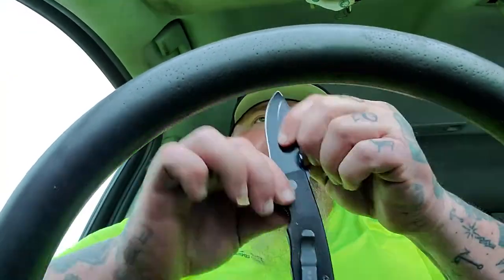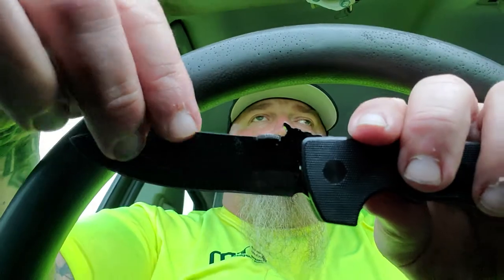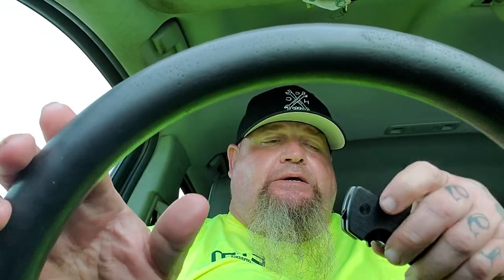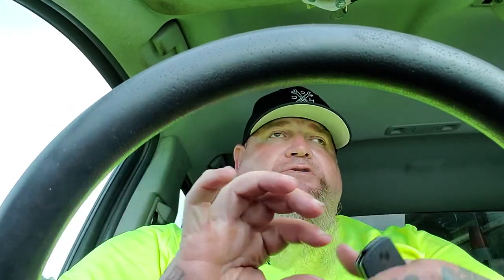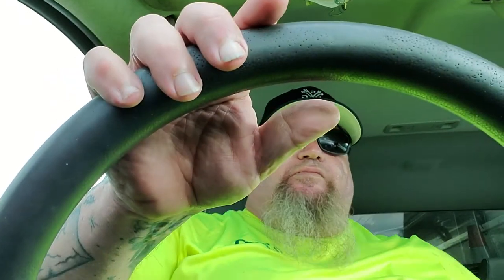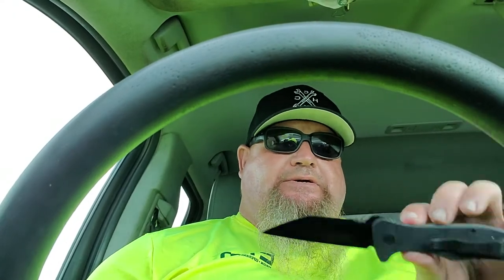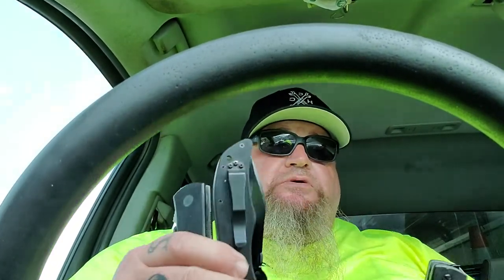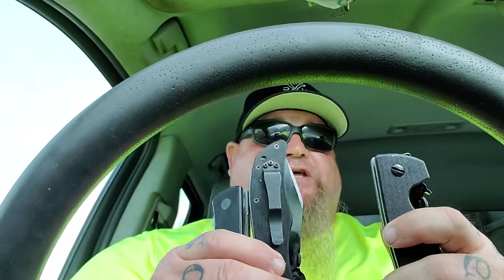EMERSON SEAX!!!!! SHOUTOUT TO HARDCORE CYCLES AND HB!!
Done did it